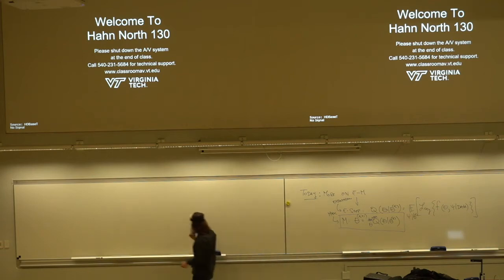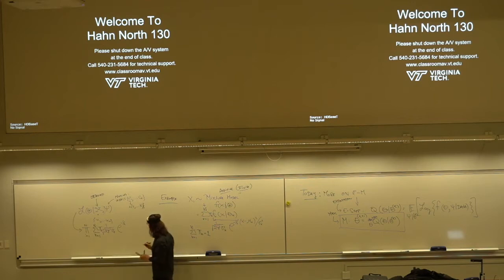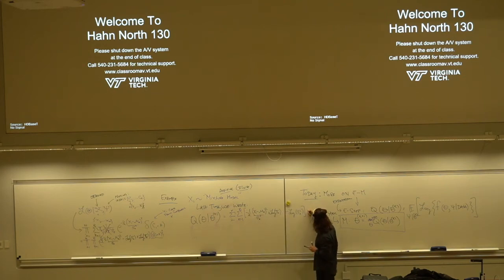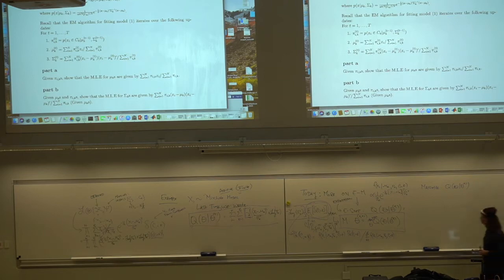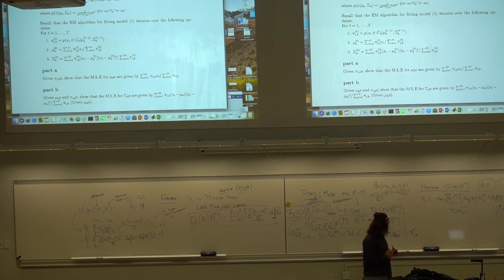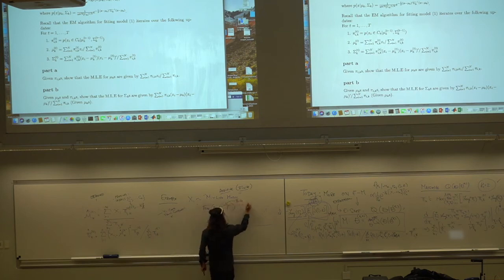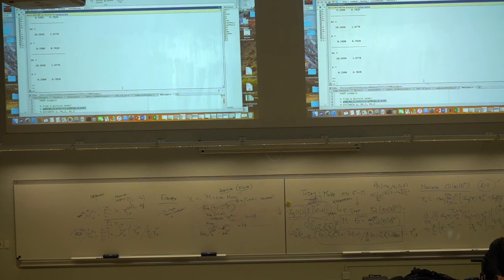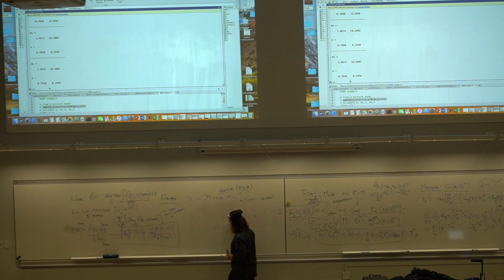Statistical Inference 04072021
1) E-M for Mixture Models (finite additive)
2) E-step for MMs
3) Brief discussion on E-step being Bayesian
4) M-step: Finding maximums for the mixture weights
5) Discussion about simulation HW